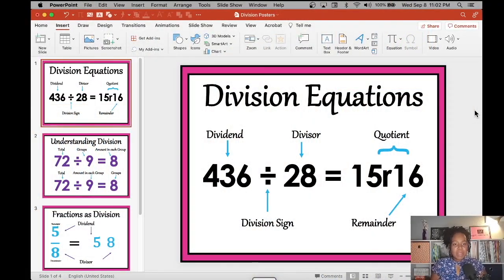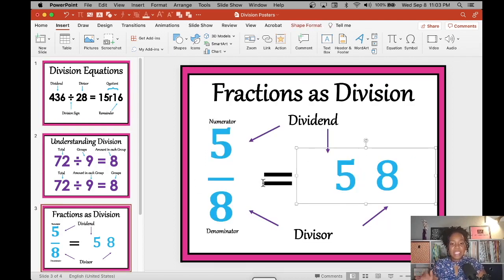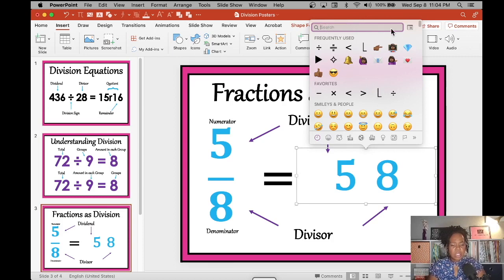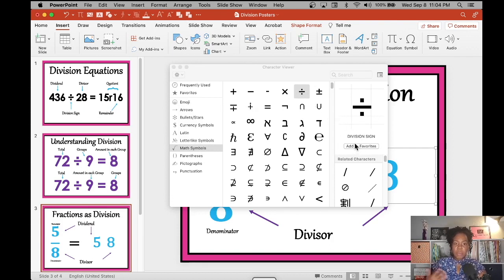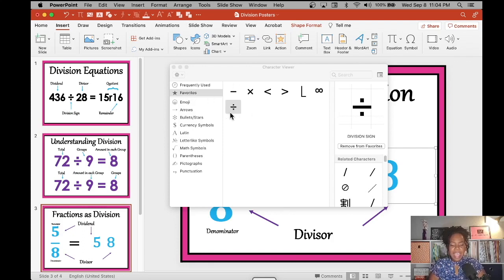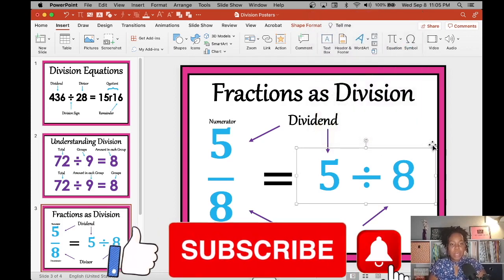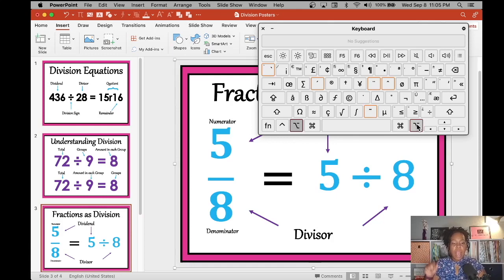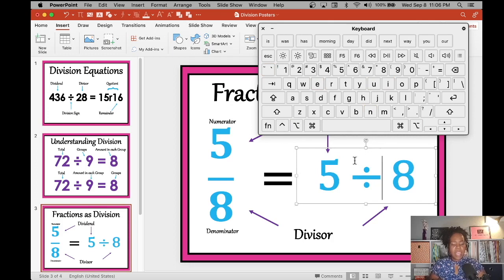Insert the Division Sign in PowerPoint | Where is division sign on keyboard | Elementary Math Tip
In this video, learn how to write the division sign in PowerPoint and where is division sign on keyboard.

There are two ways featured in this video on how to write the division symbol in a math equation or expression when using PowerPoint.

💌 FREE Math Resources!!!

25 Math-Themed Virtual Backgrounds for Zoom, Microsoft Teams, or Google Meets -

🖨 Printable Products

👩🏾‍💻 Digital Products

100 Questions Place Value Review - Hundreds, Tens, and Ones - PowerPoint Activity

 🙋🏾‍♀️ Say Hi!